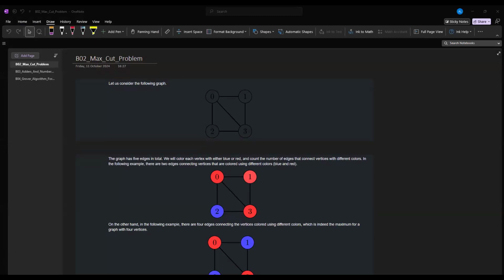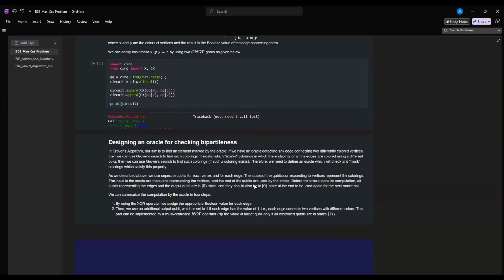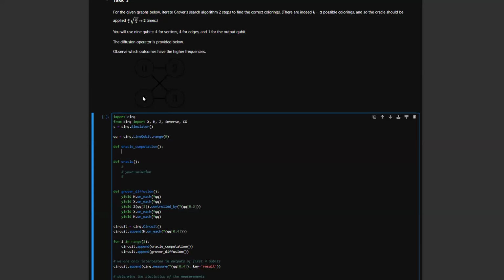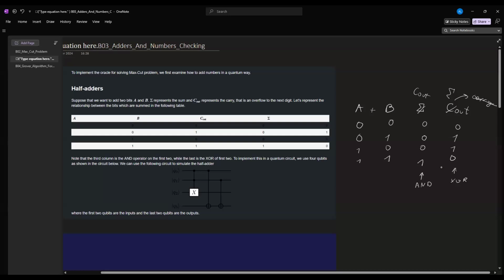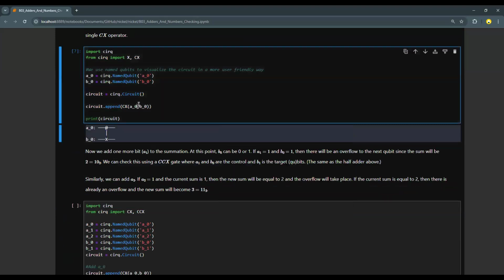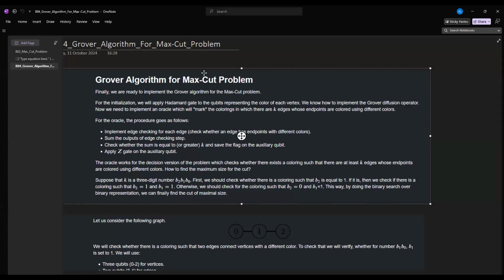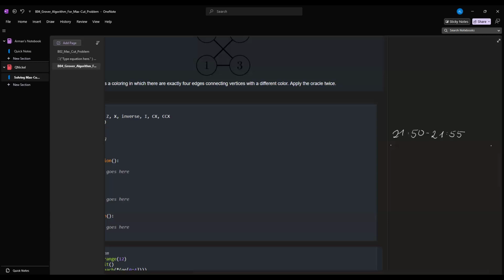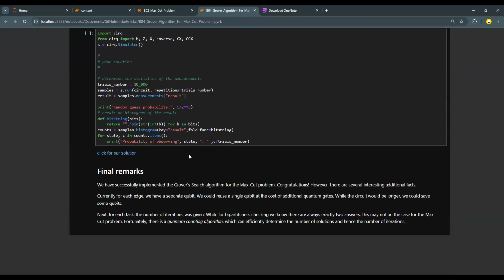QNickel16 - quantum computing workshop organied by QPoland - Day 5